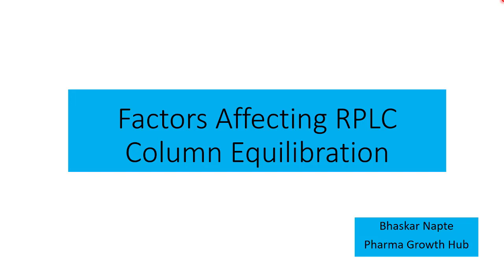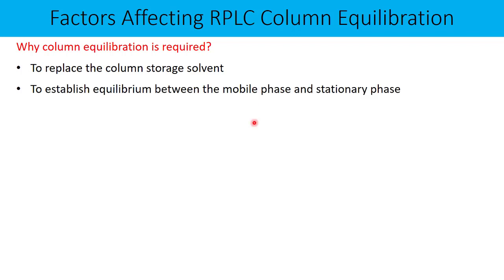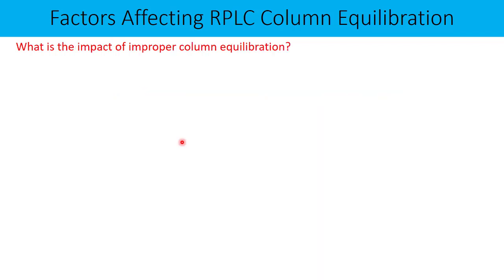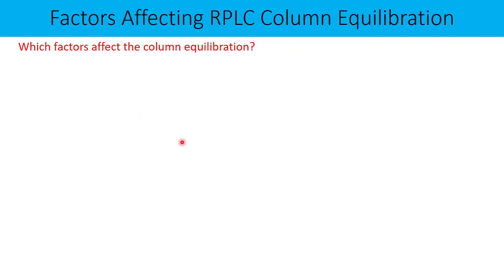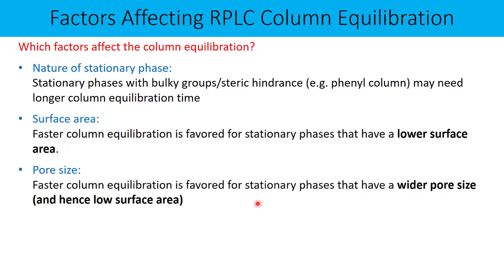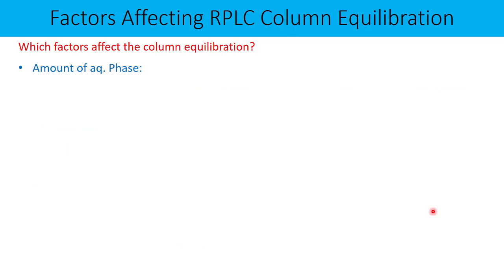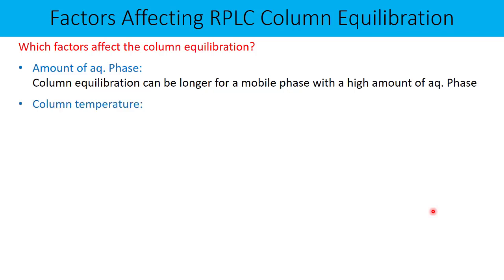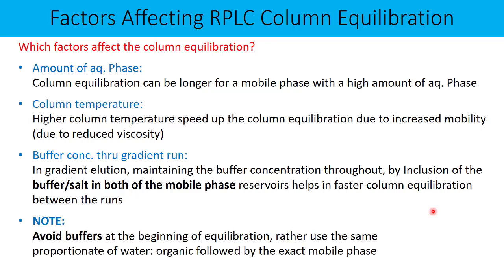factors affecting column equilibration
Is column equilibration a waste of time?
To a few a column equilibration may appear a waste of time but it is a necessary step to generate reliable chromatographic data.

The inadequate column equilibration can result in baseline disturbance, retention time variation, or even response variation.

Let us explore the factors that can influence the column equilibration process…

Join the HPLC Method Development WhatsApp group of Pharma Growth Hub to receive more updates

Regards
Bhaskar